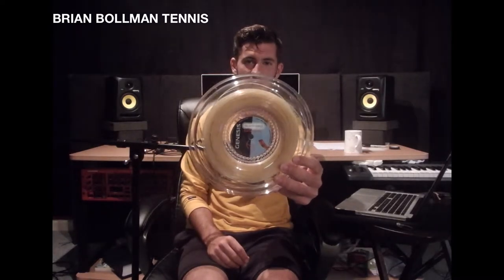Genesis Blizzard Synthetic Gut Review & Playtest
In this video I review and recap my play test with Genesis Blizzard Synthetic Gut tennis string.

It’s easy to assume you get what you pay for when it comes to strings. As I’ve found with a lot of these reviews that’s rarely the case. I personally preferred Blizzard to Xplosion and Thunderblast (more expensive multifilaments). Now with the more expensive strings it’s important to point out that they are more durable and play “consistently” for longer.

Something like Xplosion is quite similar in performance to Blizzard. But when it comes to feel Blizzard has it’s more expensive counterpart beat by some margin. The upside to Xplosion is that the string is much more durable and plays consistently for at least double the time. With all strings there are pro’s and con’s that you’ll need to weigh.

Like most synthetic guts Blizzard will only last you a couple of weeks of regular play before the feel drops off significantly and you need to restring. But assuming you have the means to string regularly this is a great option. It’s an all around string that’s comfortable, capable of generating topspin, and just flat out feels great. Maybe not quite as much “pop” as Babolat synthetic but close to it and it plays better over a longer period of time in my opinion.

This is the sort of string you should buy on a reel (like any synthetic gut to be honest) and take to your stringer since you’ll need to restring frequently. On a reel you’d average about $3 per 40ft so roughly $18 per string job (great bargain when consider some packs of string cost $20 each).